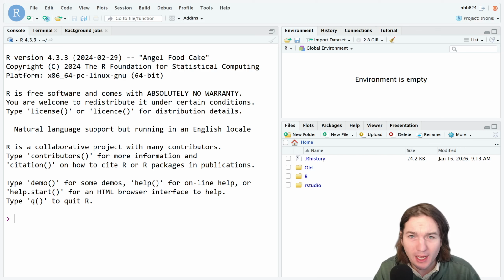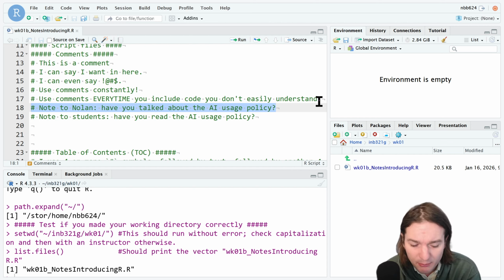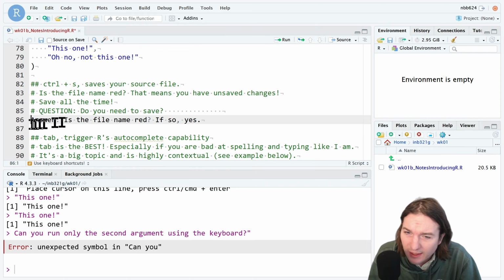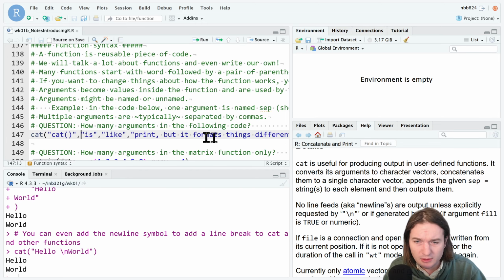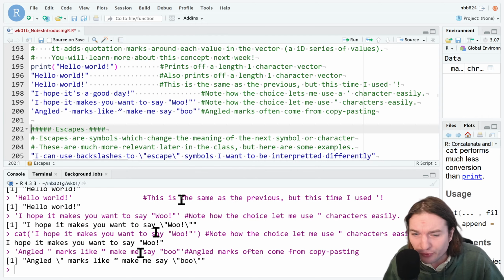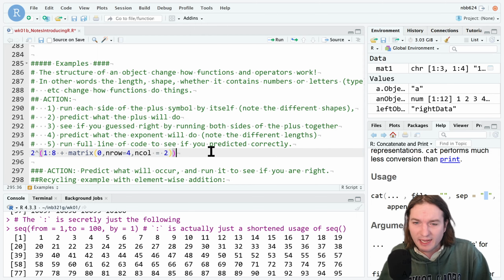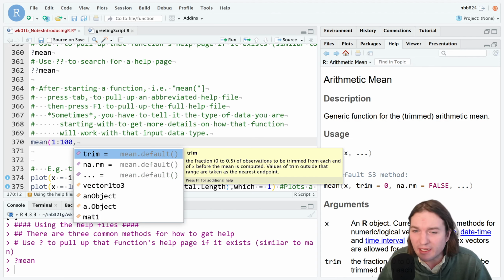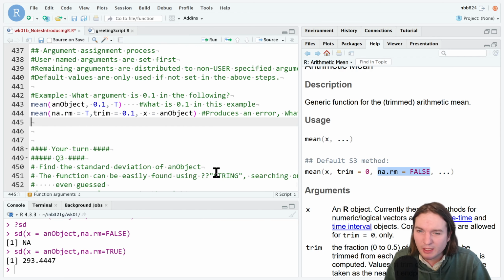Wk01b: Introduction to R script file full breakdown